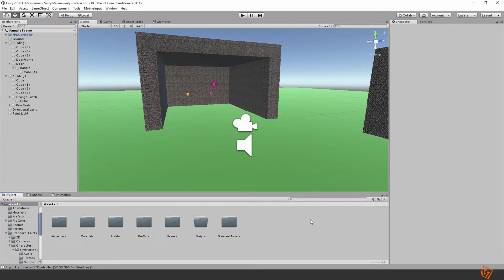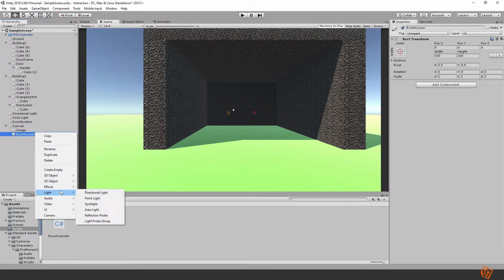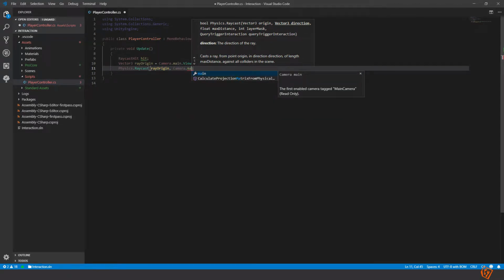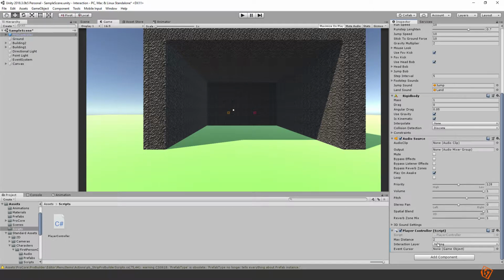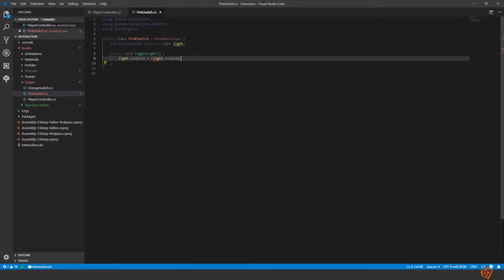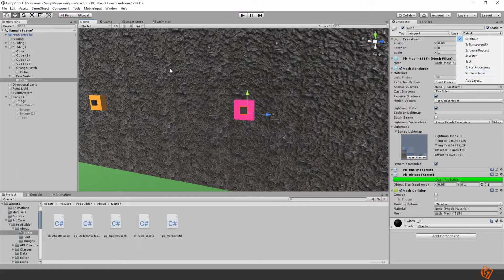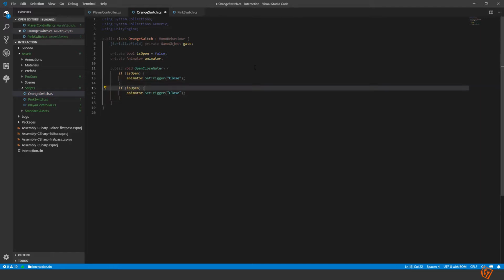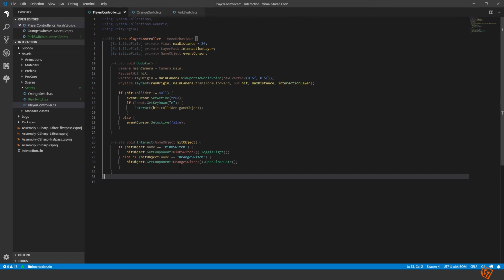Interactions in Unity - The simple way - Part 1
In this three parted tutorial we will look at two different ways of implementing an interaction system between a player and objects.

Part 1: We will set everything up, add a crosshair to our first person character and write a simple version of the interaction system.

Part 2: We will take the interaction system from part 1 and make it better by using an interface.

Part 3: We will extend the interaction system and show how to use it to open and close a door requiring a key. We will also set up animations for the door.